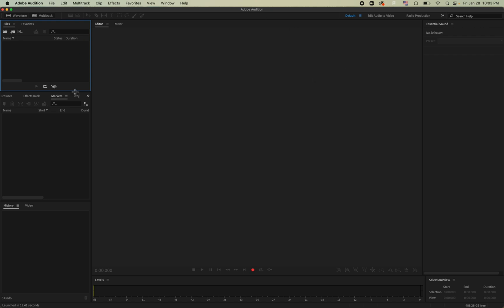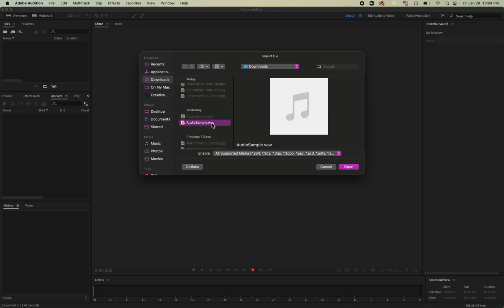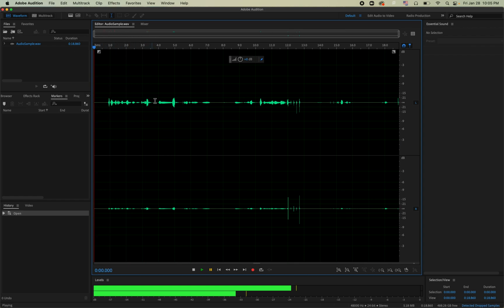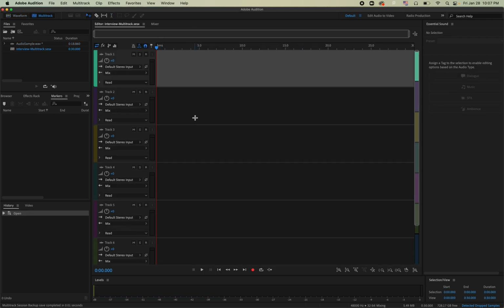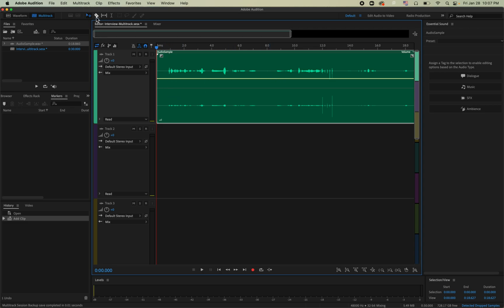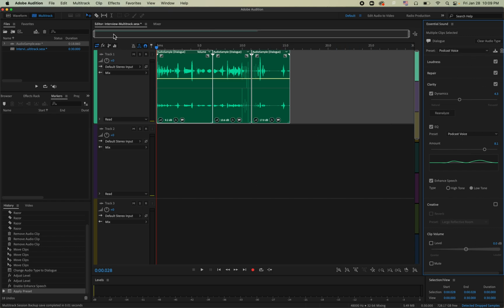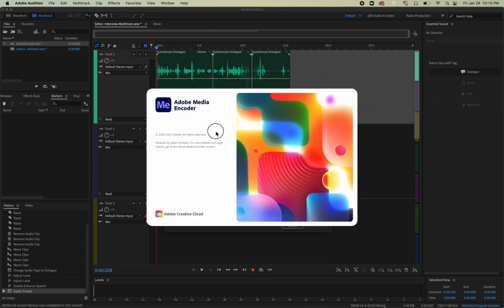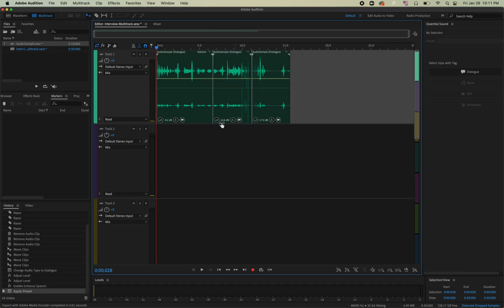Intro to Adobe Audition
Editing your "Our World in Data" audio in Audition.